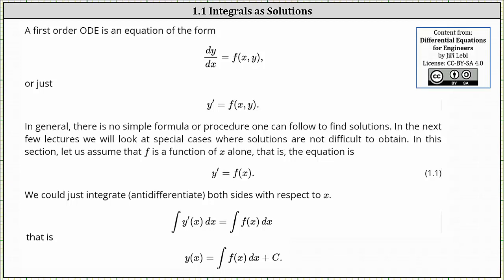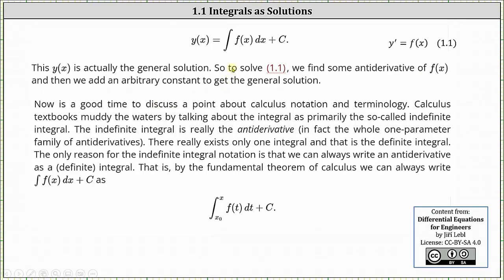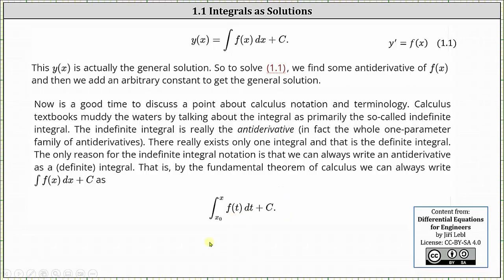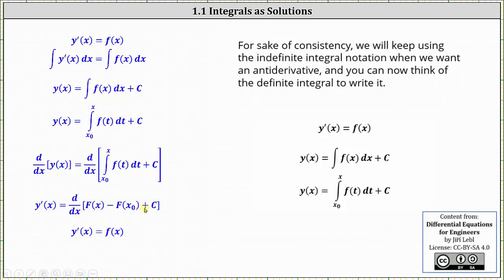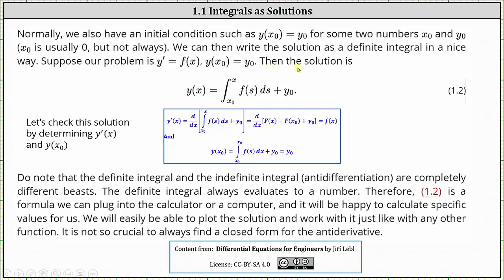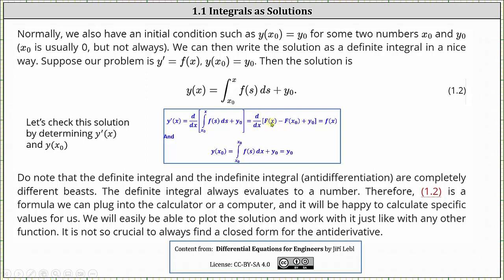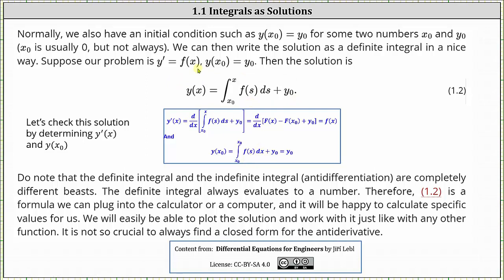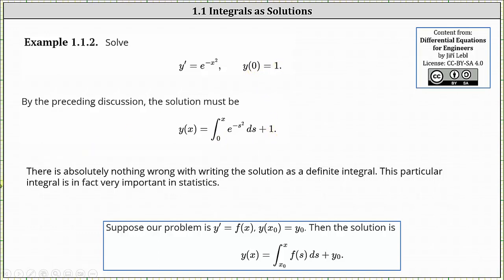(1.1) Solutions to Differential Equations as Integrals: Form y'(x)=f(x)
This video explains how to determine solutions to differential equations in the form of y'=f(x) as definite integrals.